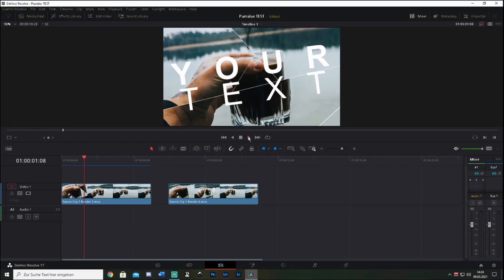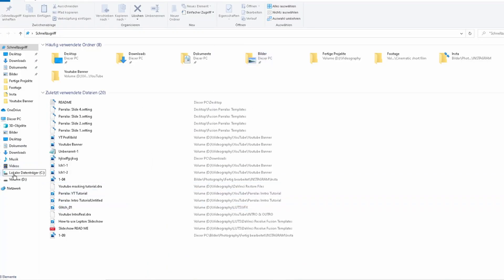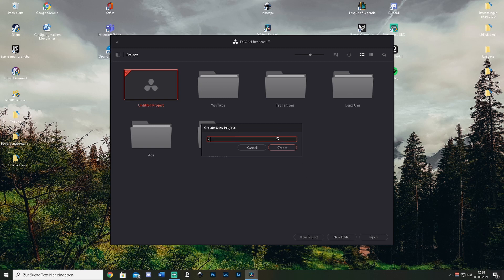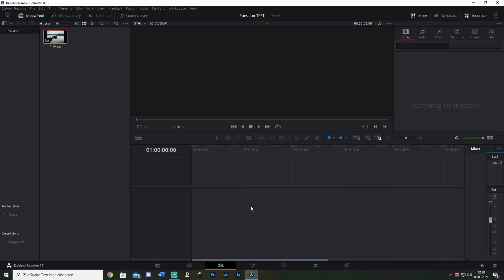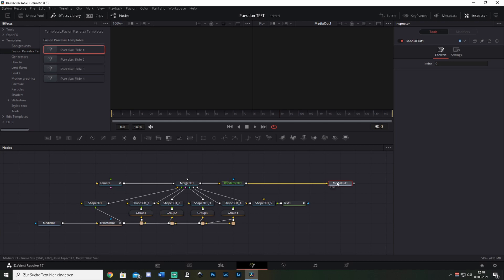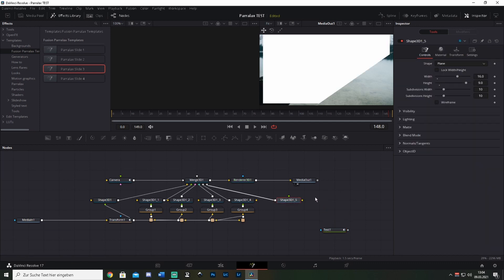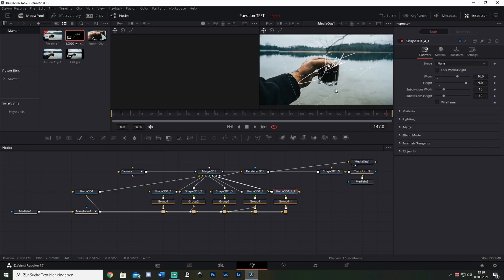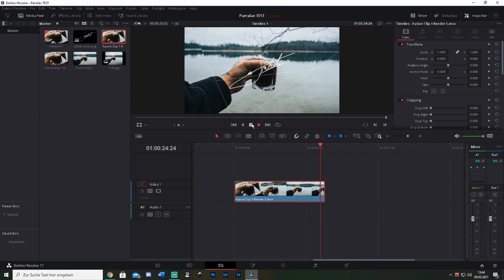**OUTDATED** FREE Fusion Templates for DaVinci Resolve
Here you`ll get 5 FREE FUSION TEMPLATES to install right in DaVinci Resolve.
I`ll also show you how to install them so it works best for you!

Thanks guys, have a great day!

Gear I Use:
SD Card: